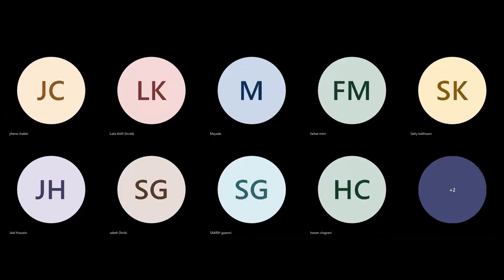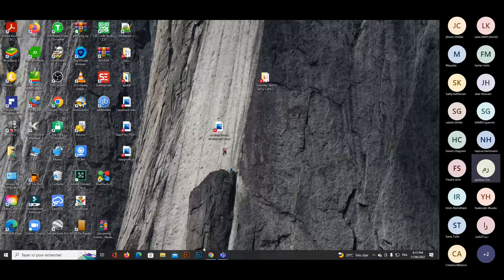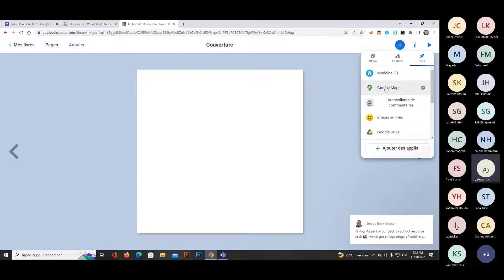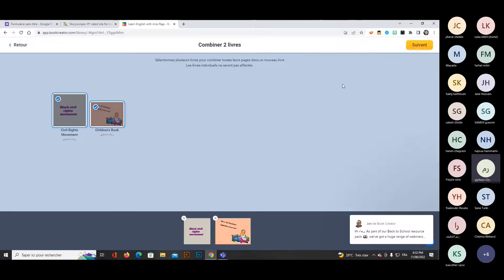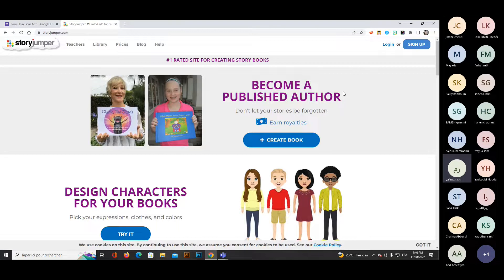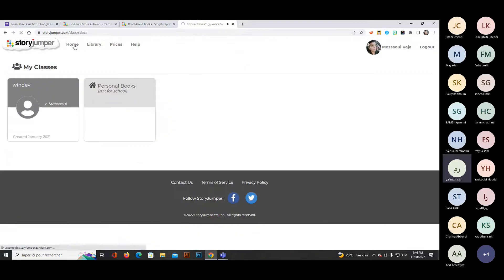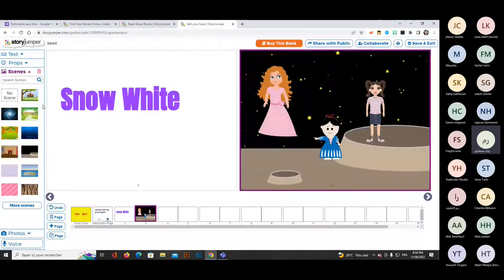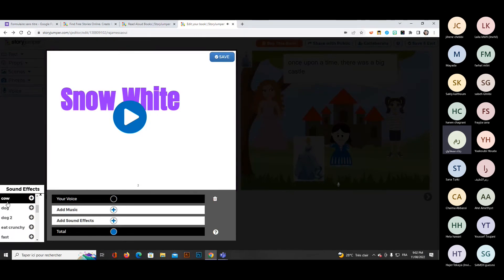Tech Savvy Camp session 4 digital story telling Story jumper and Book creator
online training sessions for educators